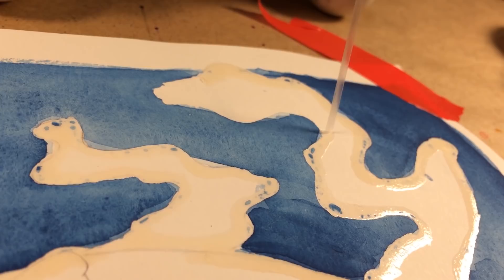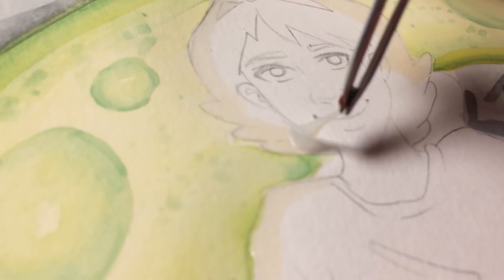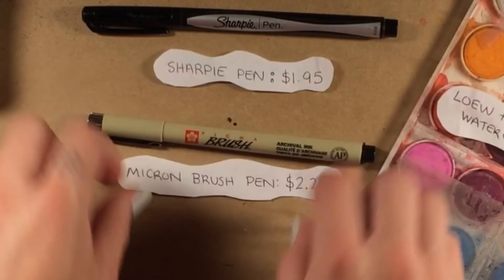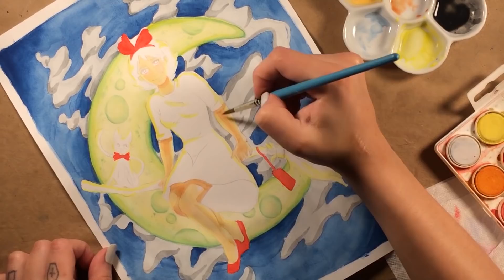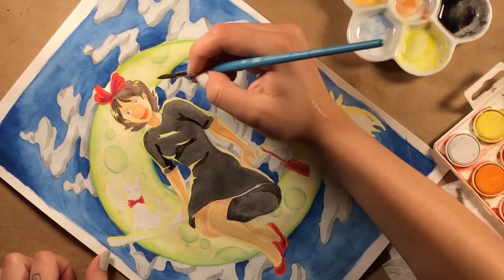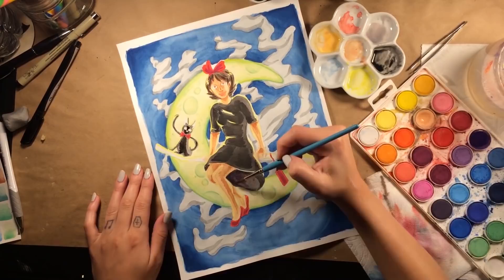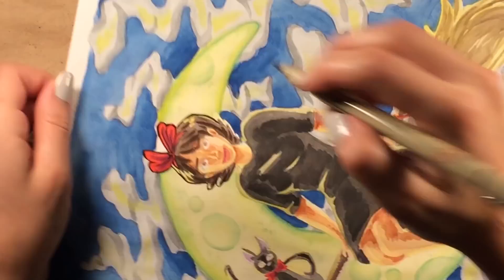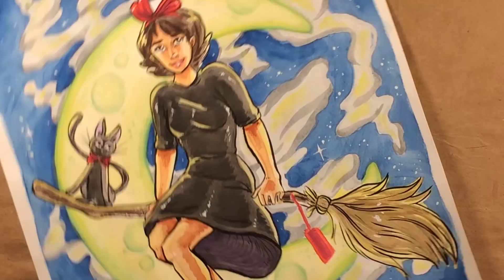Cheap Art Supplies and My First Watercolor Palette | Emily Artful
**I realize I never touched on the paper I was using. It's good! Not great for final watercolor pieces, but good enough. It holds a lot of water and has minimal warping for something that's only 98lb pressed. The canson XL mixed media paper, in my opinion, is better than the watercolor paper by that same line. It's great to use as a sketchbook for ink, watercolor, collaging, or graphite.

Here is a link to the "Plop Egg" piece by Milo Moire. It is censored but still NSFW:

Materials Used
Micron Brush Pen
Sharpie Pen
Canson XL Mixed Media
Prismacolor Kneaded Eraser
Loew-Cornell Watercolors
Blick Liquid Frisket
Princeton Select Watercolor Brush
Signo Uniball Pen (White)